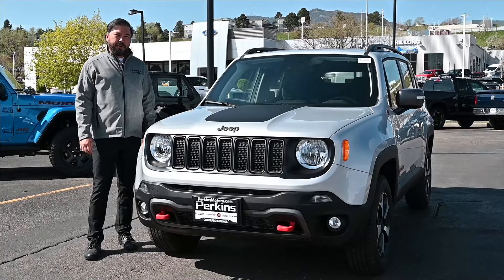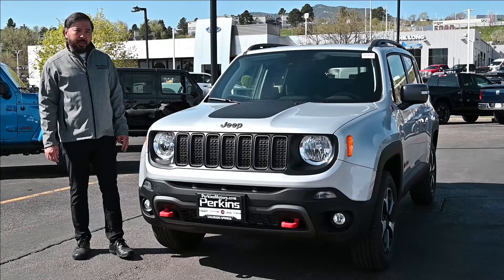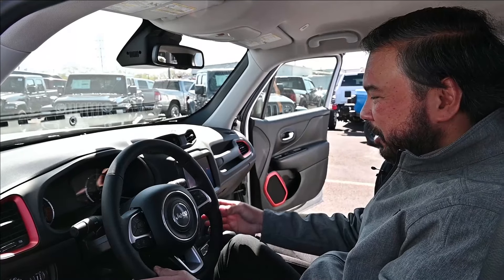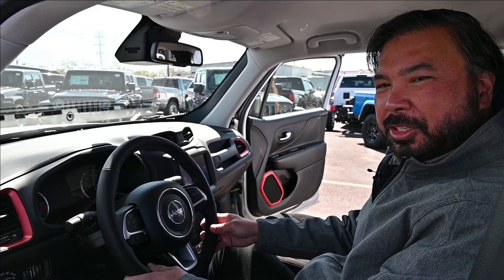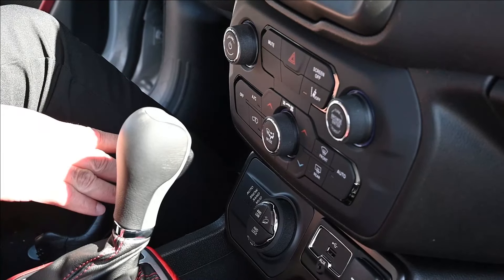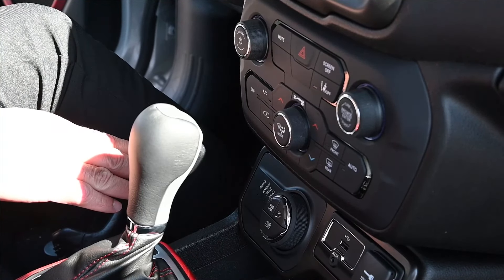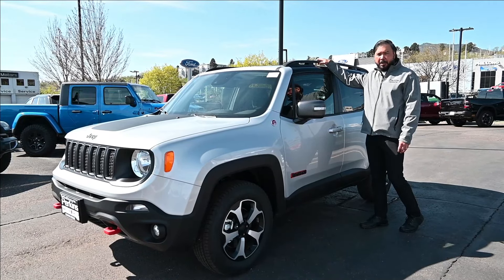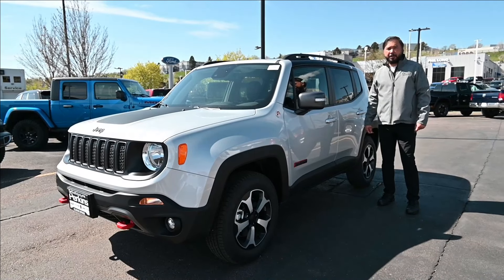Jeep Renegade Trailhawk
Want a Jeep, but just starting off? Need a small Jeep that can carry all your gear, but small enough to drive around the city?
Will introduces the Jeep Renegade!